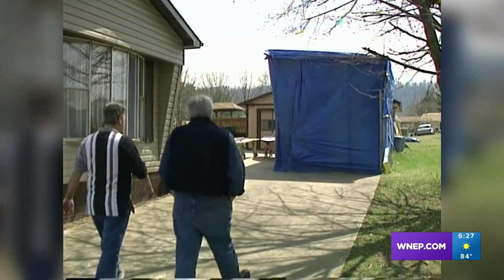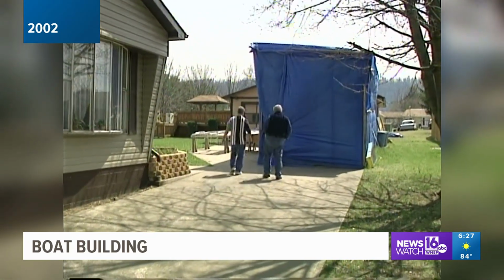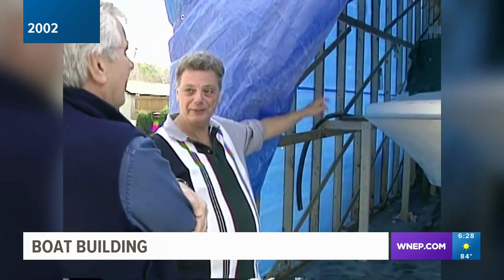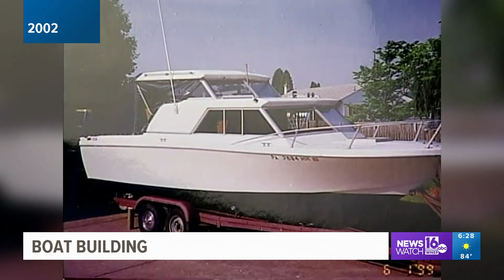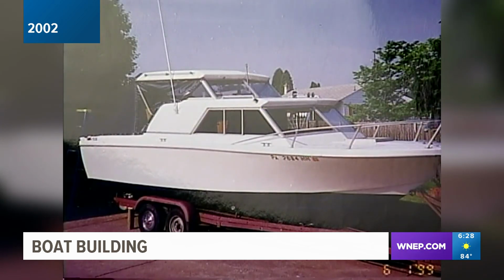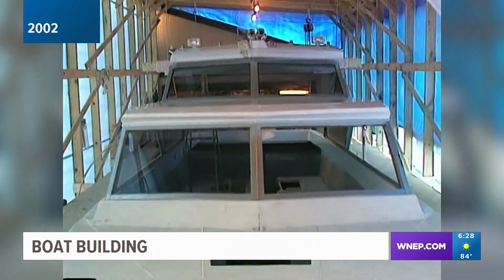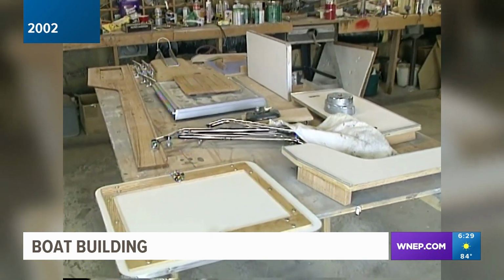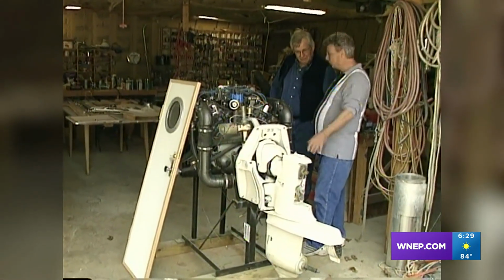Builder of boats | Back Down The Pennsylvania Road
Mike Stevens shares a challenging project years in the making.